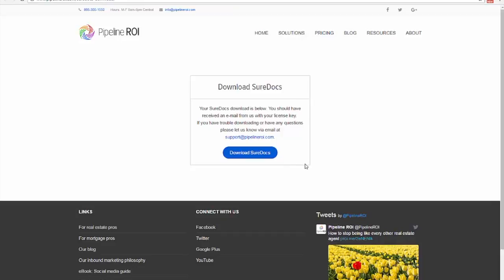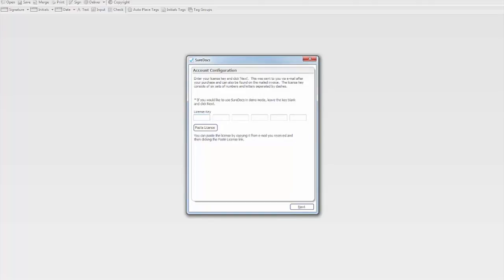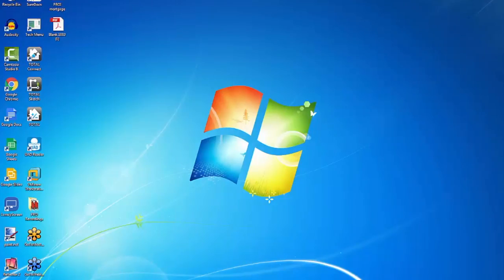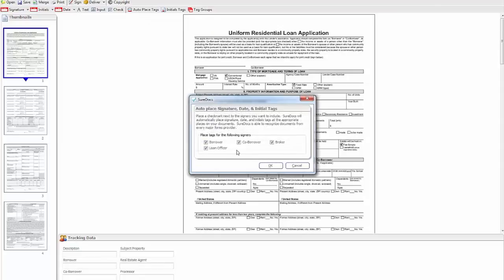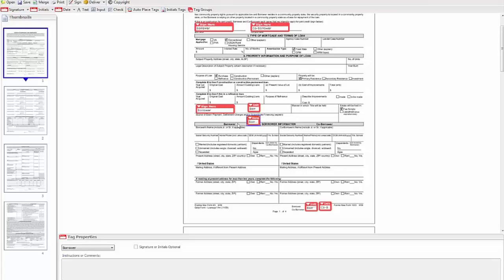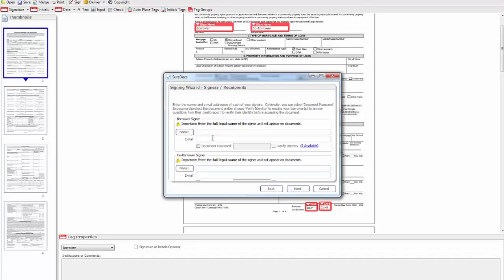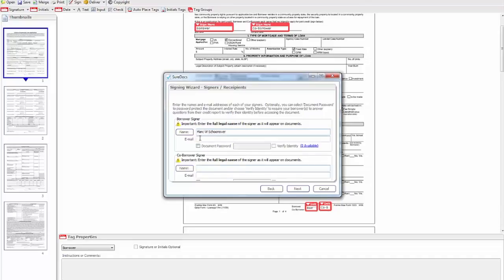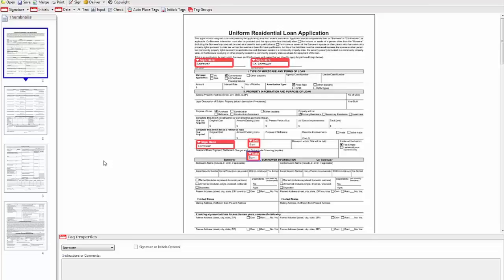Setting Up SureDocs